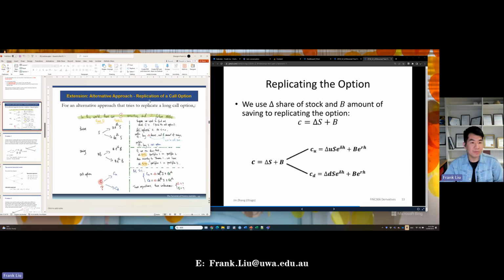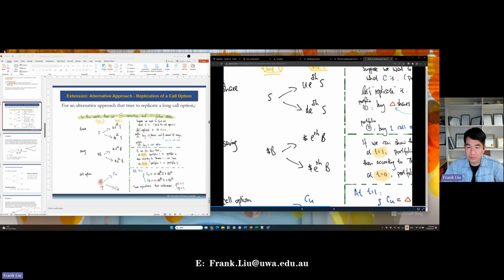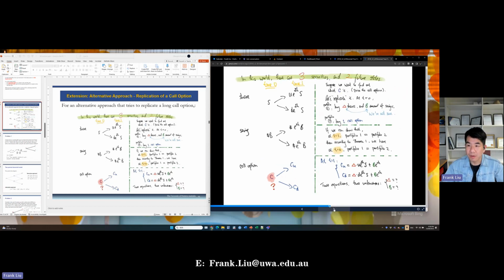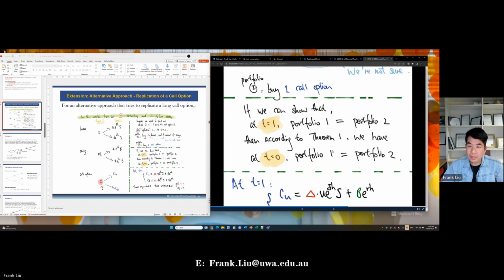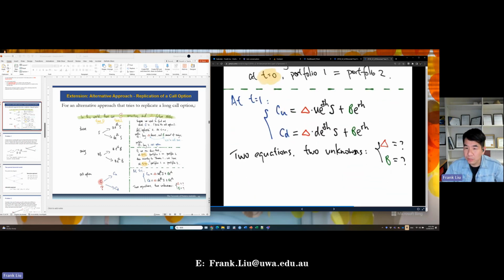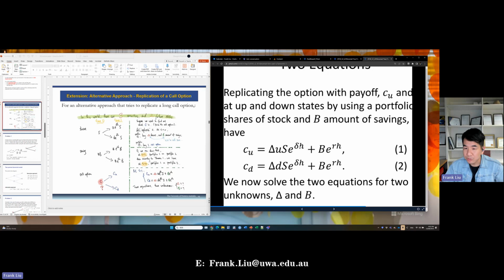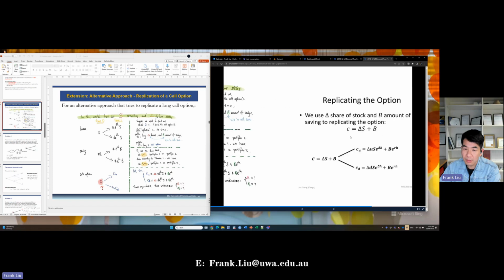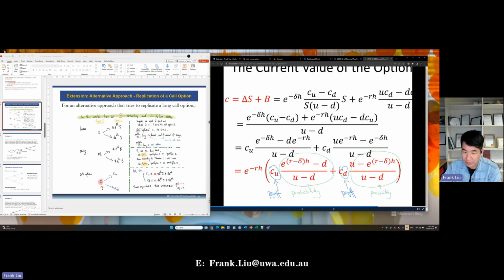FINA2204 2023 S2 Binomial Tree Replication of a call option Approach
FINA2204 Derivative Products and Markets
2023 Semester 2 Week 9
Business School